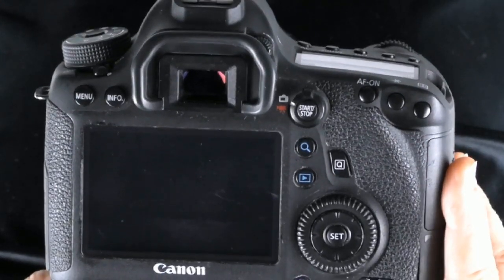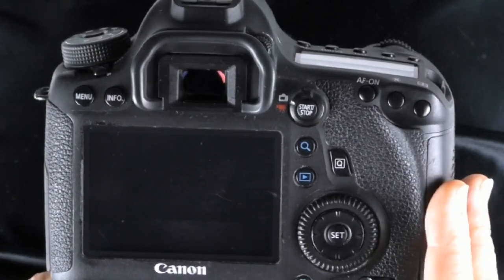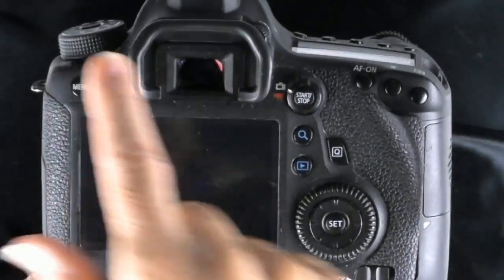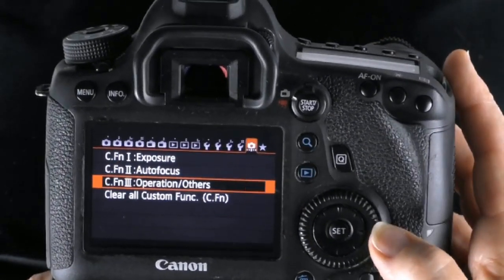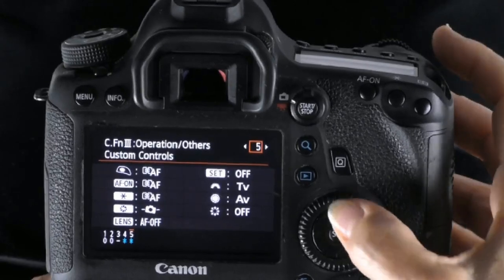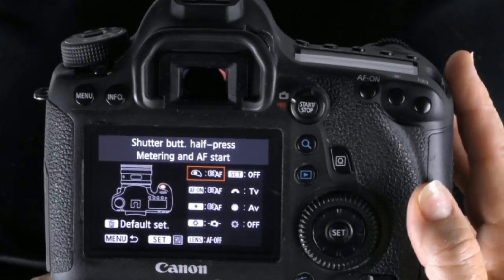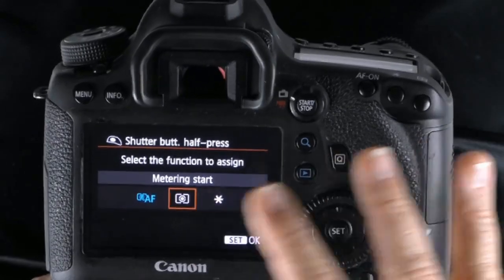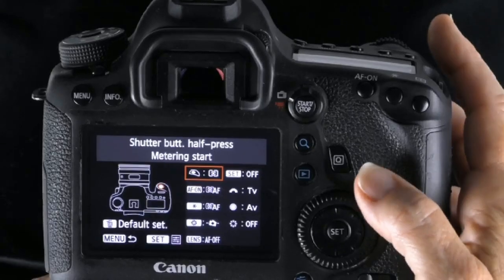How-to Back Button Focus on Canon 6D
Quick and easy tips about how to back button focus on a Canon camera.

Our motto at Understand Photography is "We Simplify the Technical".